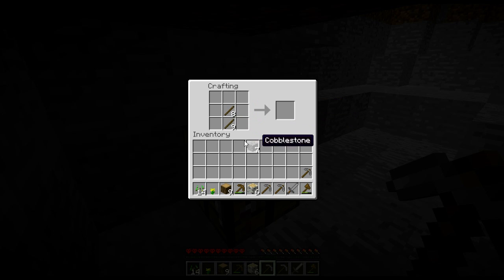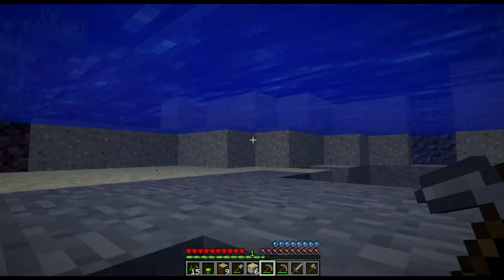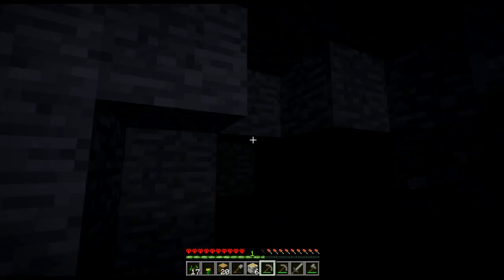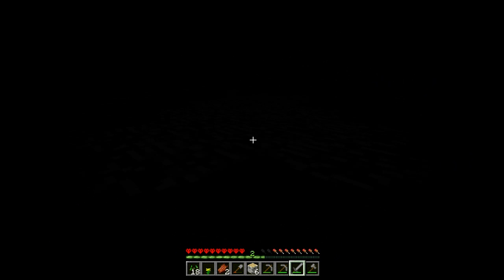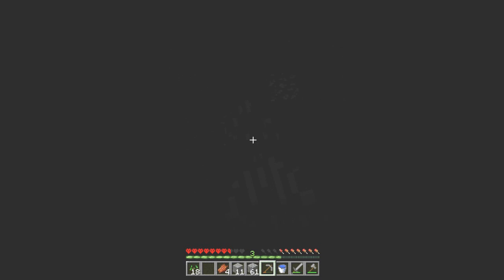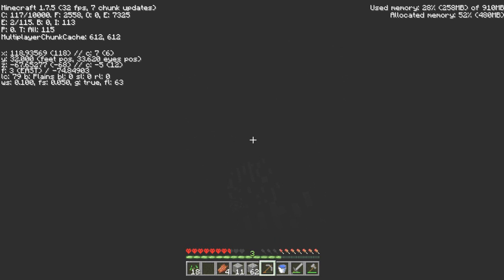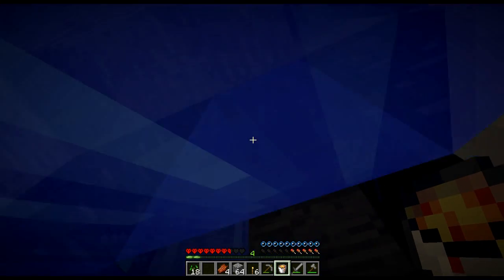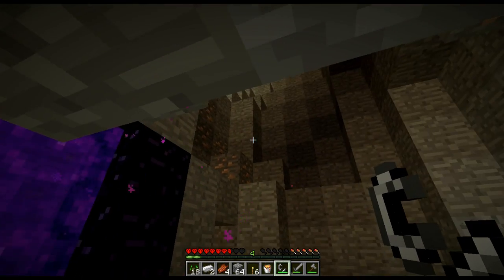March 2014 MHC Nether Adventure Ep 1 - We need stuff and a portal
March 2014 Minecraft Hardcore Challenge!
MARCH 2014 MHC - NETHER ADVENTURE!

Day 1 - As usual, punching wood, gathering "Stuff" and then build a portal, all in 20 minutes. Oh, and don't die!! Easy!!!

Seed:
MARCH 2014 MHC

World Type: Default Biome.

Vanilla Minecraft, no mods, current version.

Get to the Nether by the end of your first episode, and don't come back. You're only allowed to go through the portal one time, so gather all your supplies and jump through at the end of the first episode. When you get there, board up the portal with cobble and forget about it, because you're not allowed to go back through it.

No mining diamonds before you go into the nether.
No collecting resources after the 20 minute mark.
Otherwise, same rules as February.
No harming passive mobs unless you have already bred babies of that species.
Everything must be on camera, no speed-ups.
No AFK crop growth or anything else.
No sleeping in beds.
No cheating.
Nobody dies on day one.

Post episodes on Monday and Friday, 20 minutes each.

Anyone who survives the full nine days is a winner. Anyone who breaks rules or dies is out.